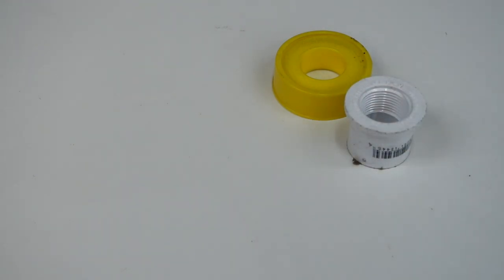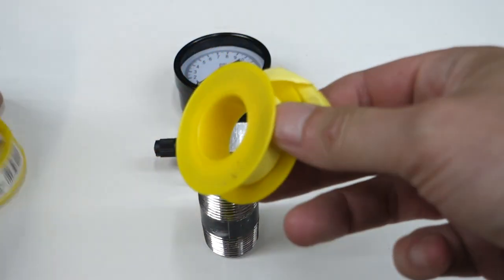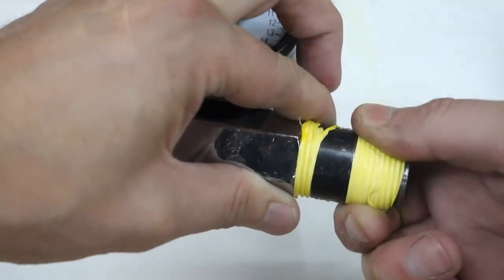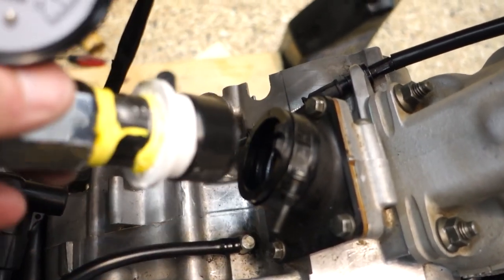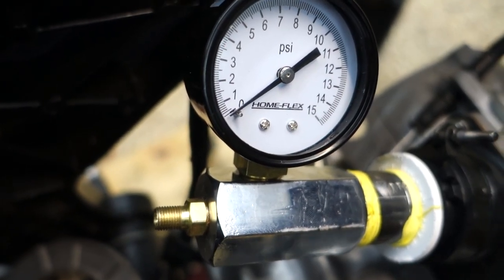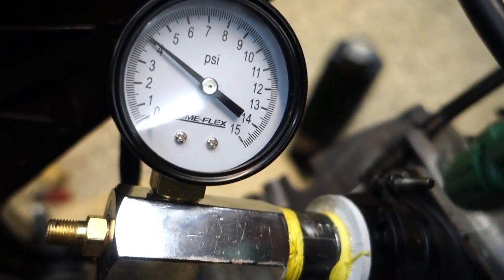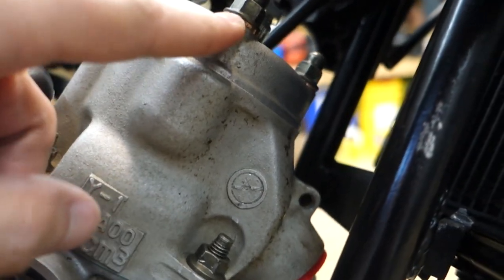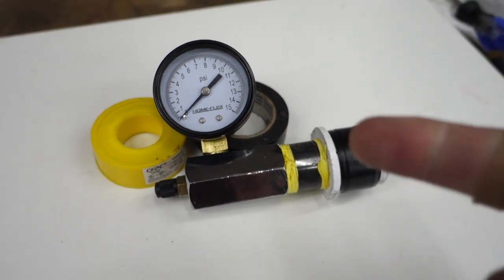DIY Two Stroke Leak-Down Tester and Testing the YZ85 Engine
I was having a spot of trouble tuning the YZ85 so I cobbled together a leakdown tester to check for leaks. (Found a couple)

Outro
Retnik Beats: